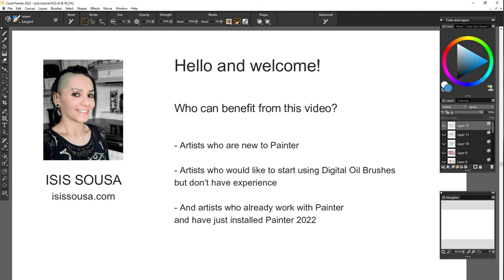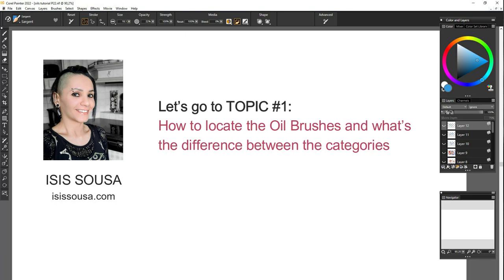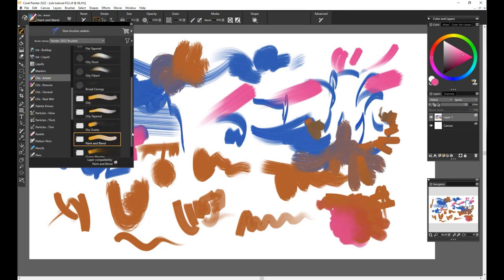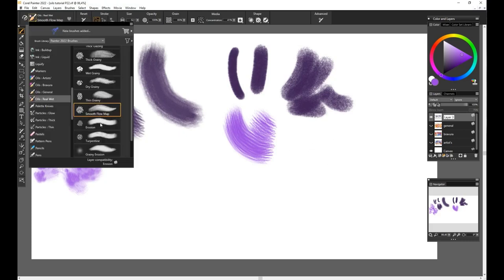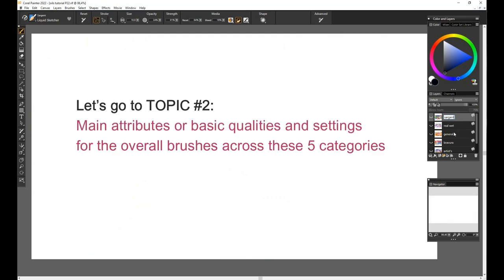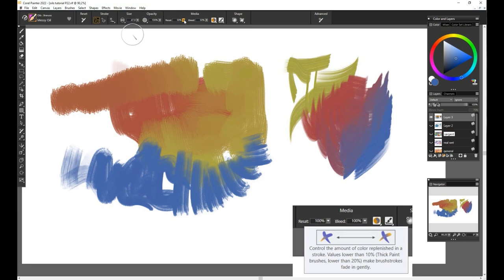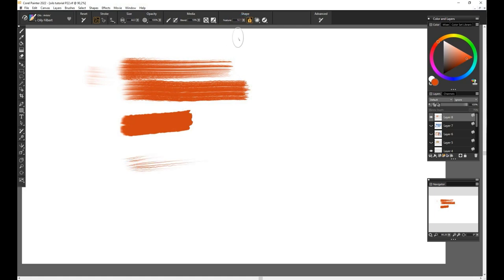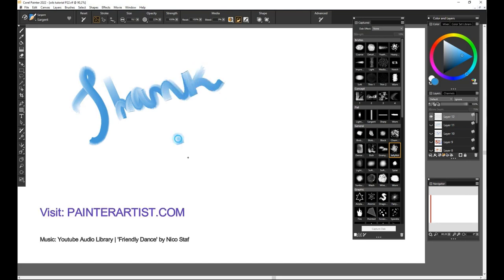Understanding Painter's oil brushes Part 1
During this tutorial you will gain an understanding of the variety of oil brushes in Painter® and how they work. Painter Master Isis Sousa lends her traditional experience, and knowledge of digital art to guide you through your own exploration of this luscious media.